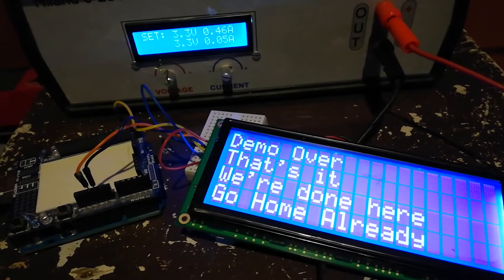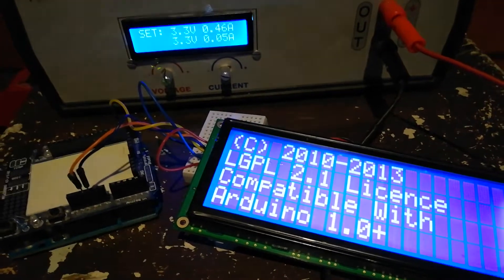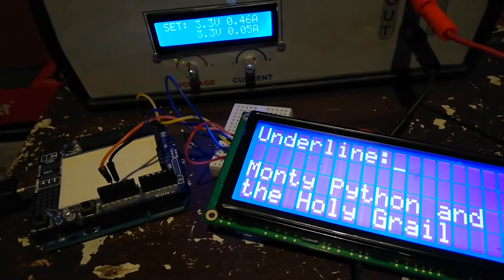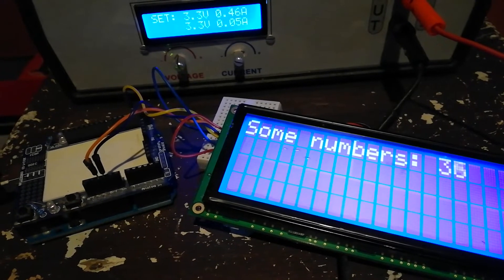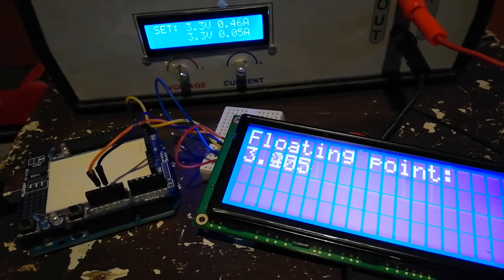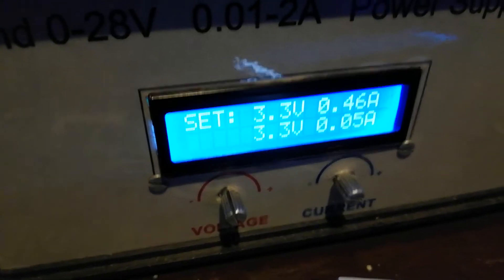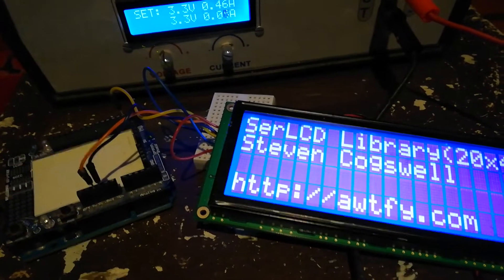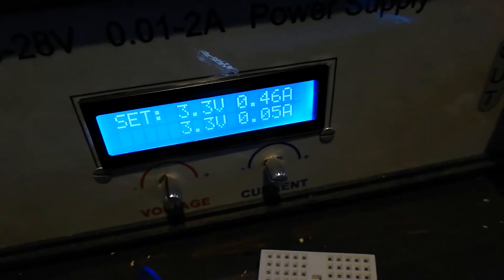Serial LCD2004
must change just SoftwareSerial(rxPin, txPin); in SoftwareSerial(rxPin, txPin, 1);